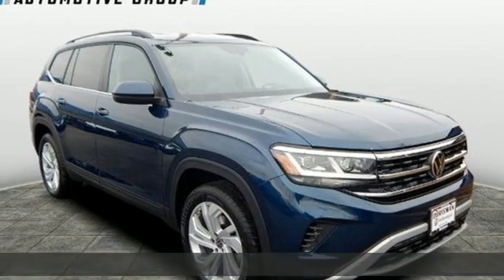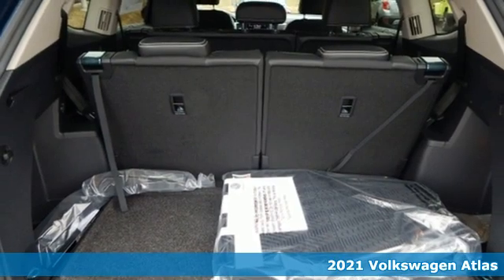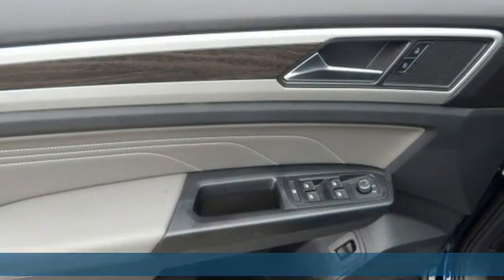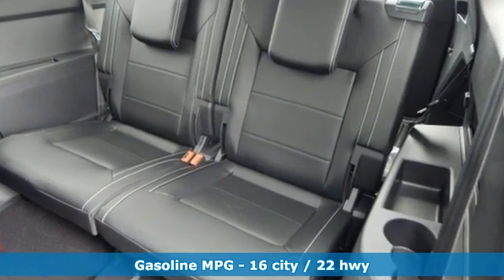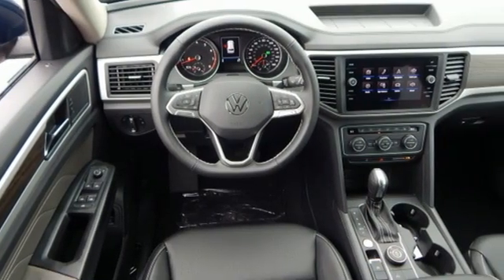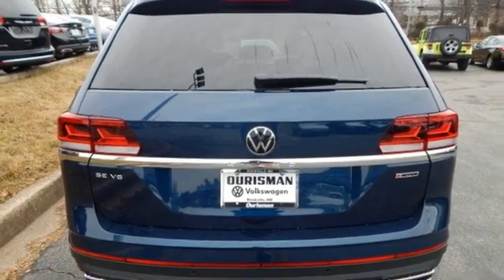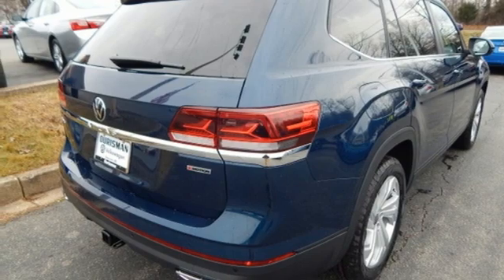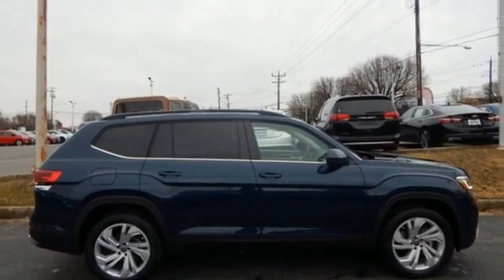New 2021 Volkswagen Atlas Rockville, MD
Year: 2021
Make: Volkswagen
Model: Atlas
Trim: 3.6L V6 SE w/Technology
Engine: 3.6L VR6
Transmission: 8-Speed Automatic with Tiptronic
Color: Blue
Interior: Black
Stock #: MC565932
VIN: 1V2HR2CA6MC565932
Blue 2021 Volkswagen Atlas 3.6L V6 SE w/Technology 4Motion 21.5 AWD 8-Speed Automatic with Tiptronic 3.6L VR6 $5,480 off MSRP!brbrNew Vehicle Prices exclude tax, tags, and a dealer processing fee of $500.

Address:
801 Rockville Pike